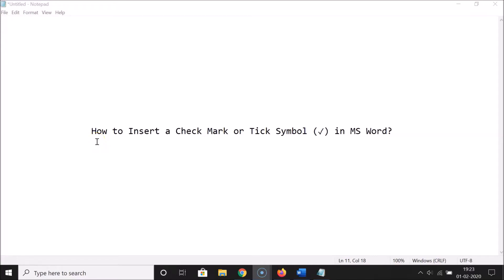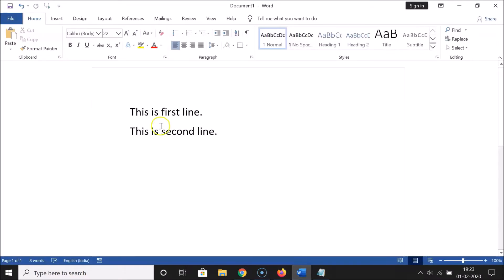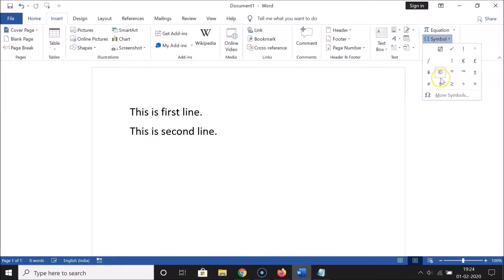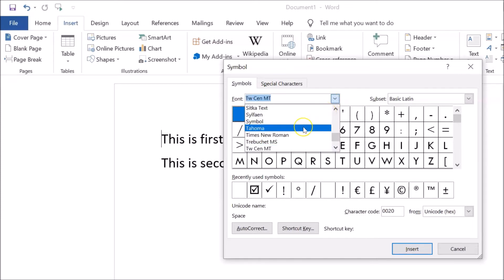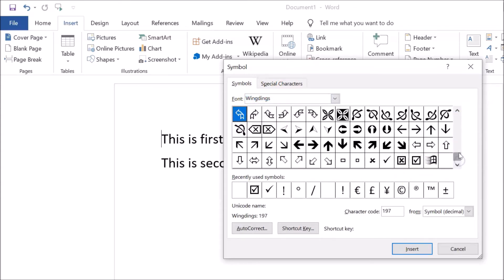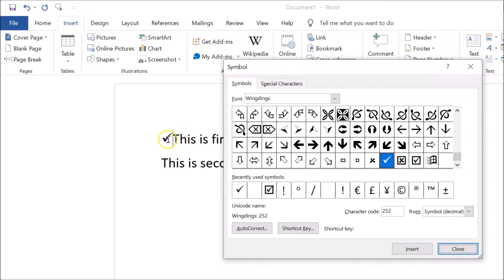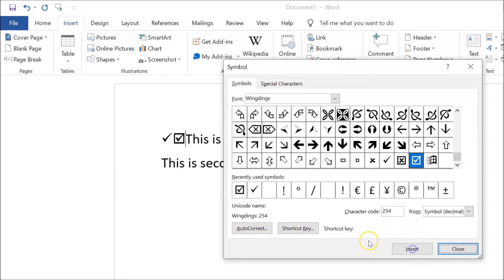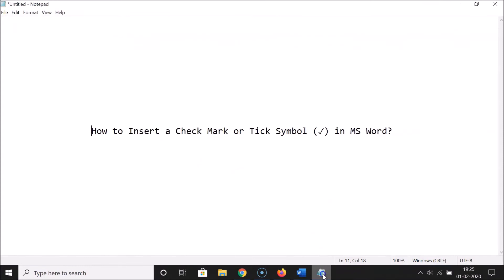How to Insert a Check Mark or Tick Symbol in MS Word?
Step 1: Open your Word Document.

Step 2: Click on the place where you want to Insert Check Mark or Tick Symbol.

Step 3: Click on 'Insert Tab,' and then click on 'Symbol' at the top right section. After that, click on 'More Symbols..'

Step 4: Go to 'Font,' and then click on dropdown next to it, and then select 'Wingdings.'

Step 5: Scroll down at the bottom, and then click on 'Check Mark' Symbol, and then click on 'Insert' button.

Step 6: Click on 'Close' button.

It's done.